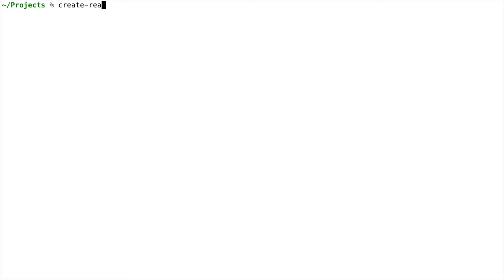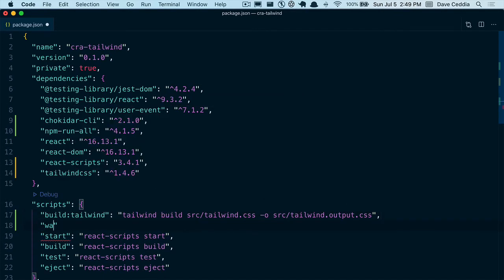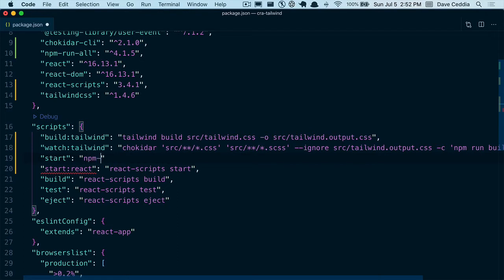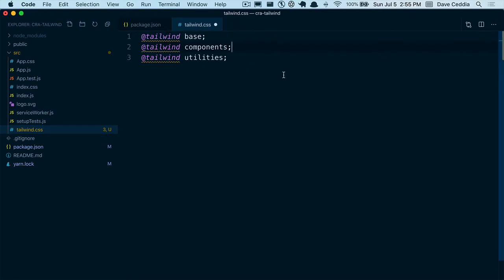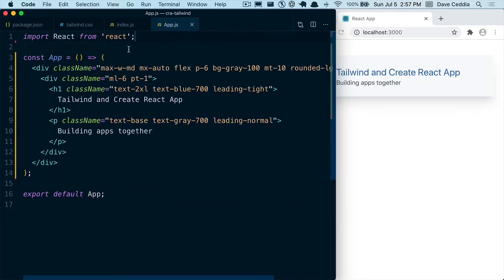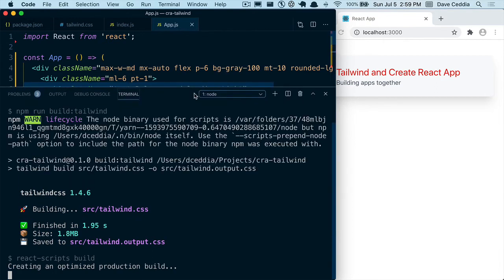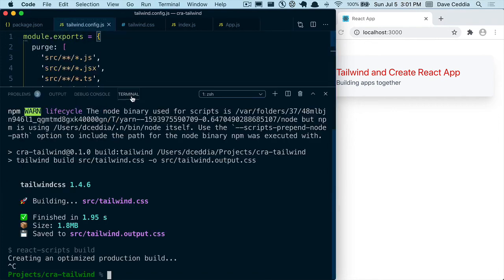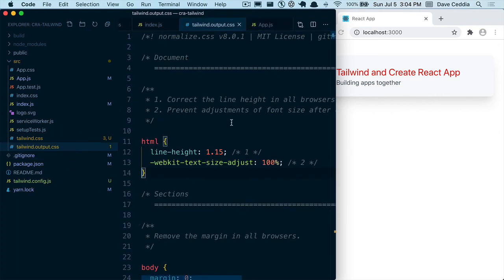Use Tailwind with Create React App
A walkthrough on how to set up Tailwind in a Create React App project to automatically rebuild during development and production builds.